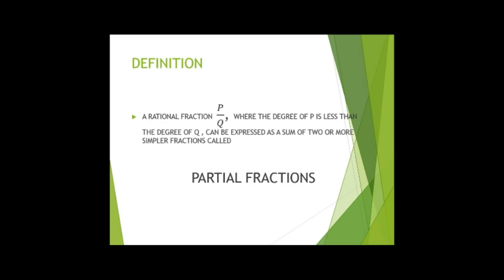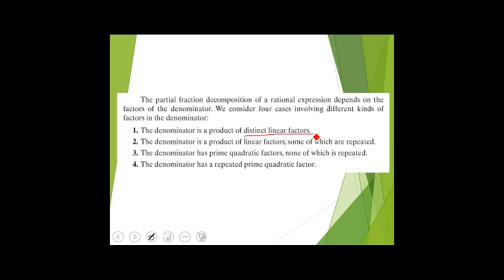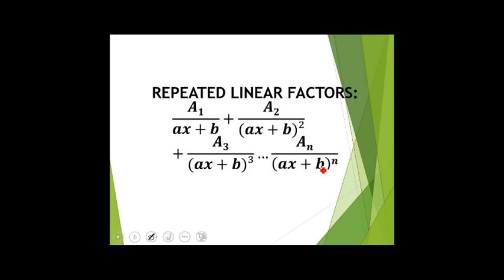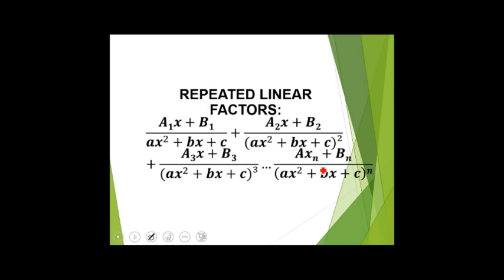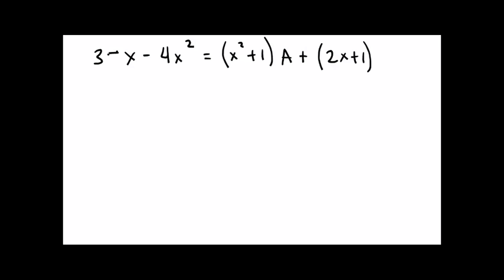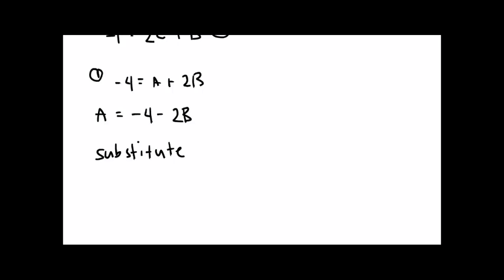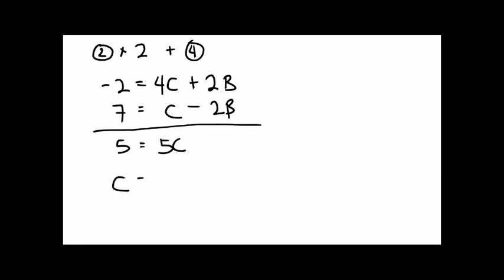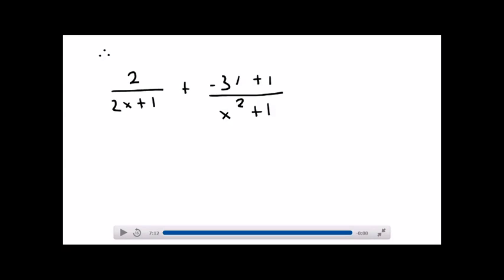ADVANCE ALGEBRA PROJECT (THIRD TERM, S.Y 2013-2014)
Math 10-4 PROJECT